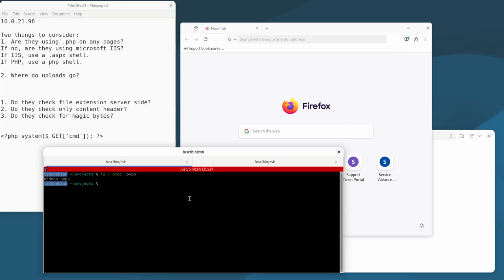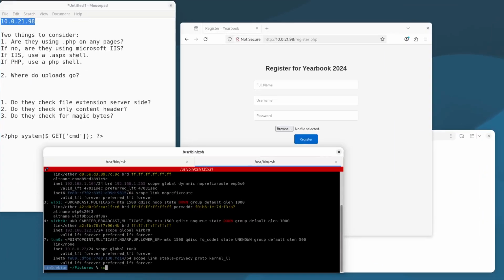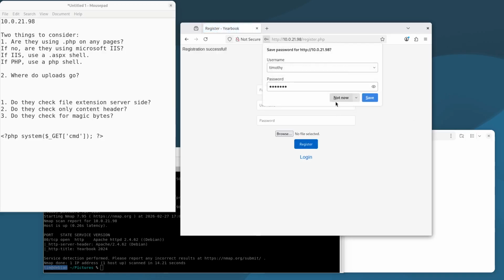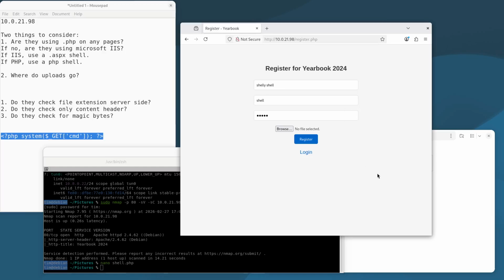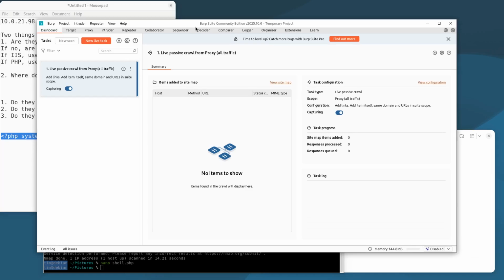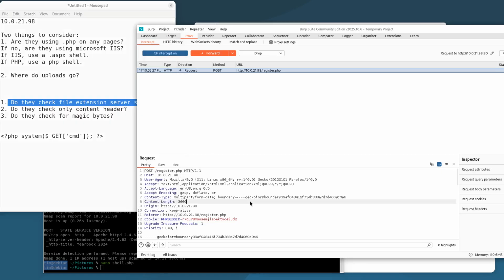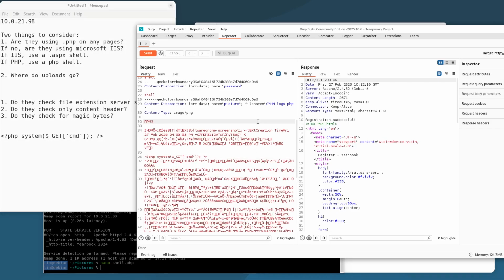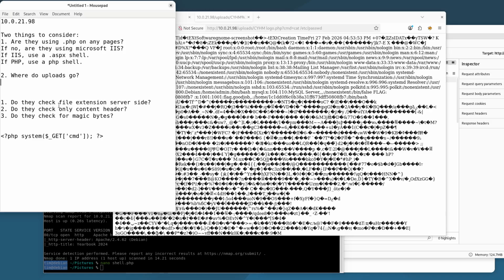Image into shell - Intro To Web Attacks Part One